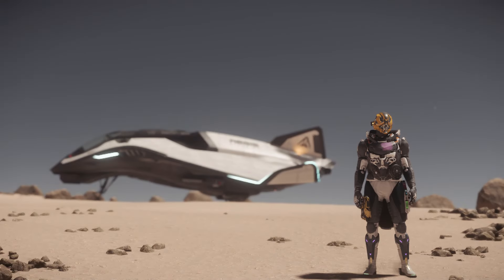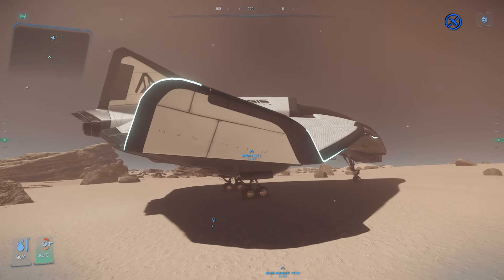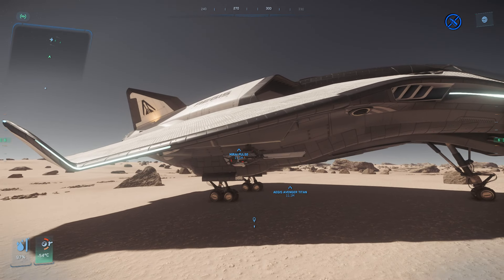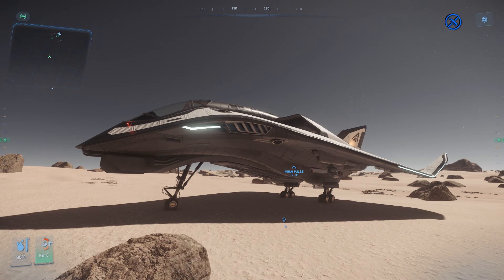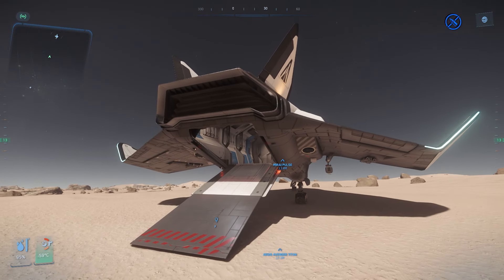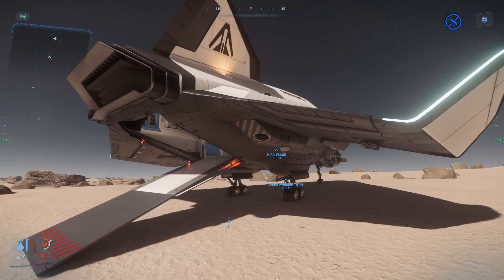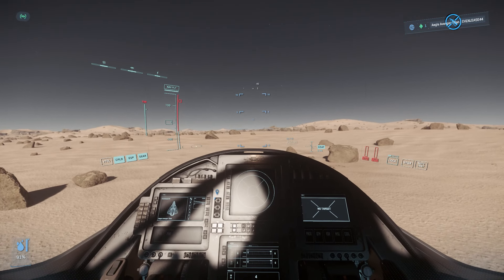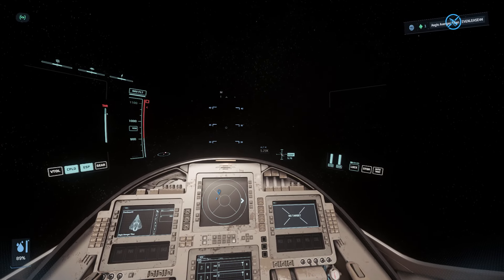Star Citizen 3.23 - 10 Minutes More or Less Ship Review - AVENGER TITAN (ROAD TO INVICTUS)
We are on the Road to Invictus!
Welcome to 10 minutes More or Less ship review for the AEGIS AVENGER TITAN

This is using update 3.23 and is the third starter ship to be reviewed in a line of starters.

The starter pack for this ship is $75, you can buy this ship standalone for $60. If you already have Star Citizen you could absolutely buy this in game for 1,358,280 aUEC!

This is the ship you get when you pledge for this ship or if you get it in game.
This review is of the STOCK ship.
This review is just my OPINION.

These reviews are typically around 10 minutes or less if you don't count the intro with ship showcase and the end screens.

Music is free-use through Filmora